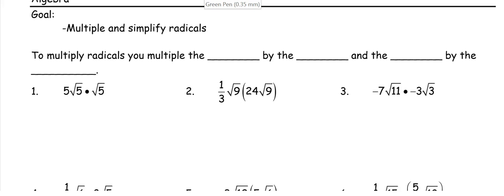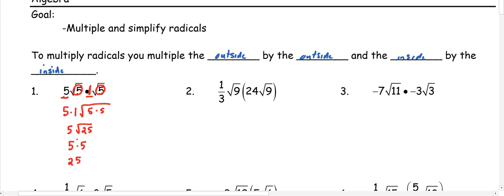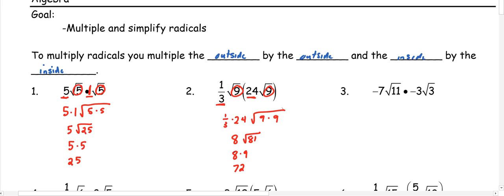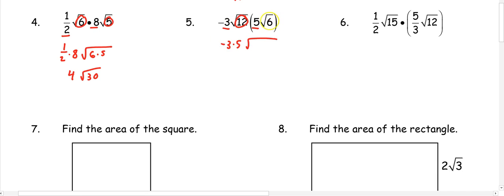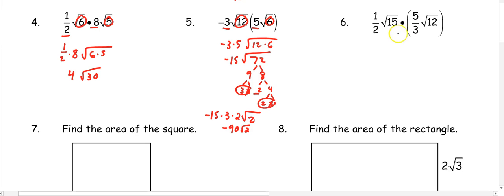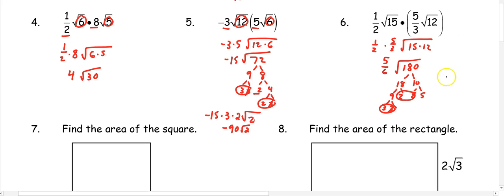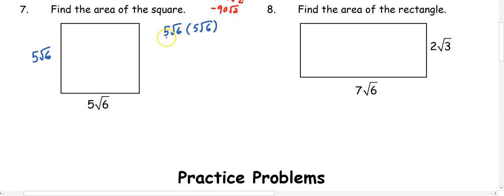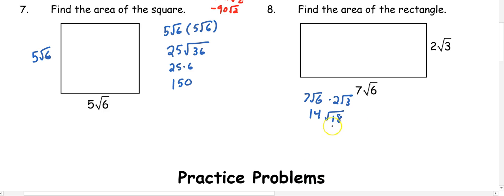D2- Multiplying radicals